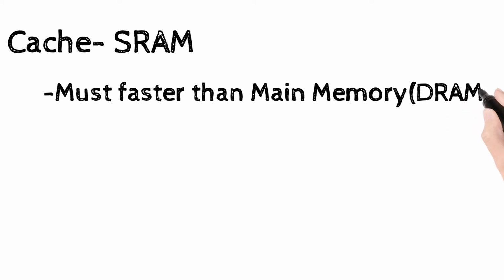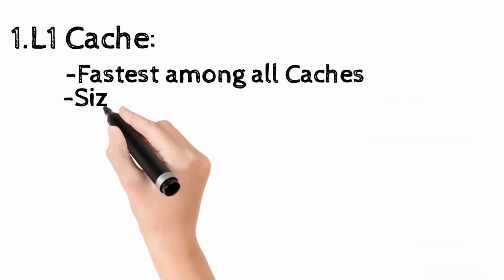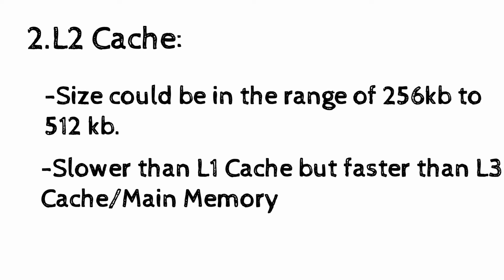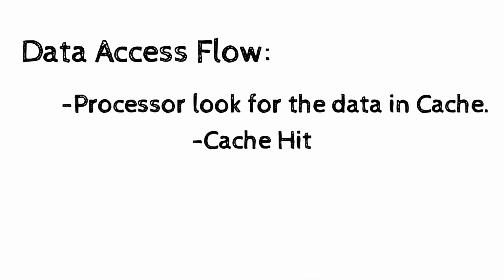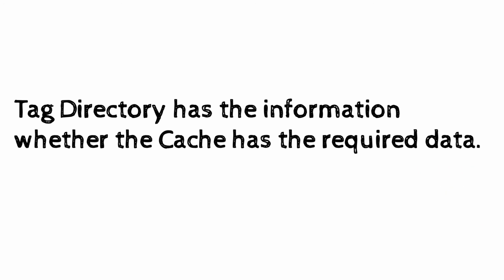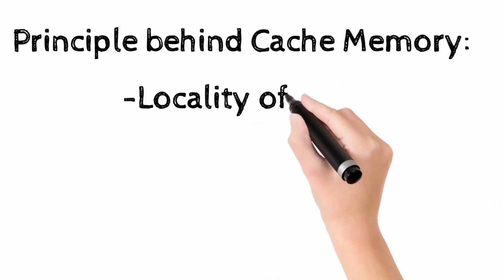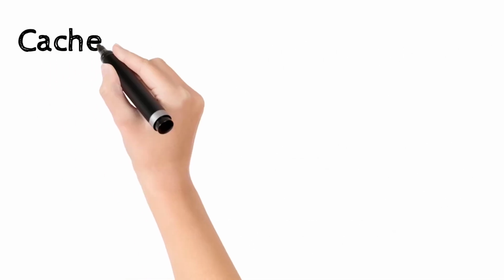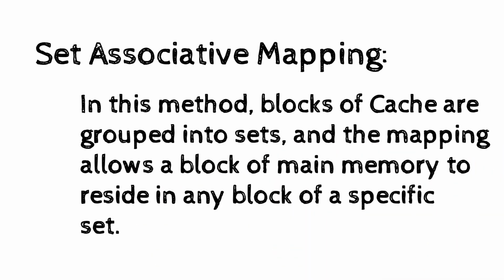Cache Memory|COA|Computer Science|Unit1|Part-7|TRB|KVS-PGT